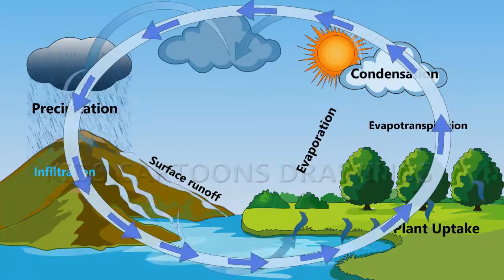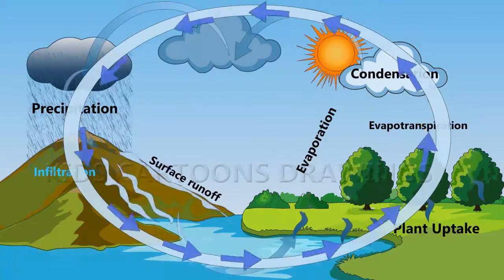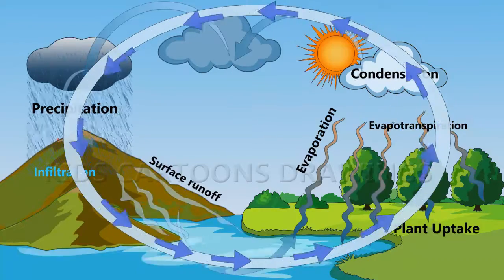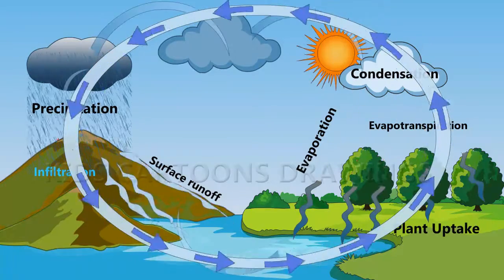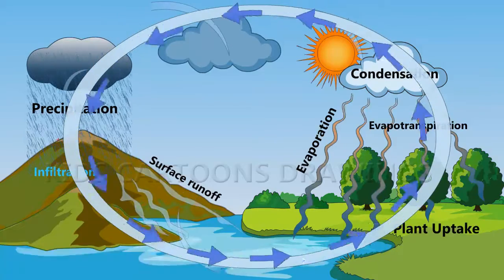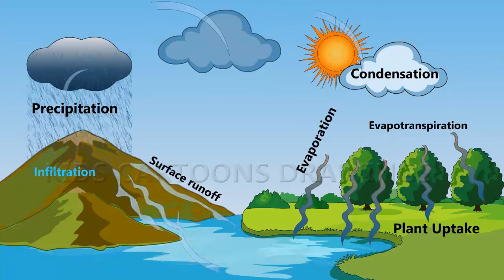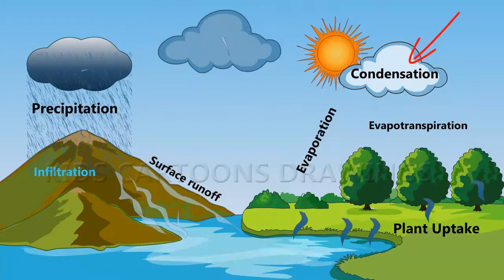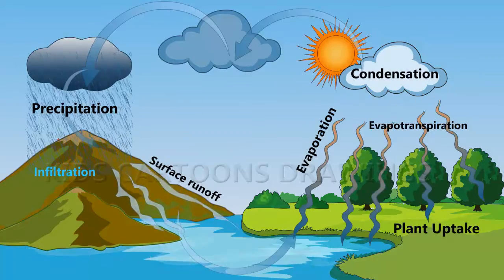What is Water Cycle ? / Water Cycle Education /Hydrological Cycle /Water Cycle Explanation Animation